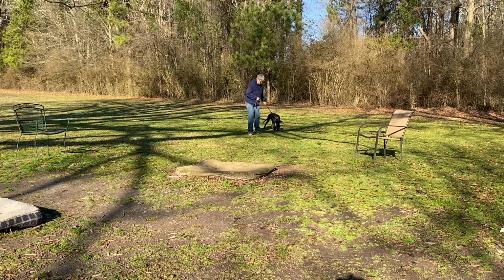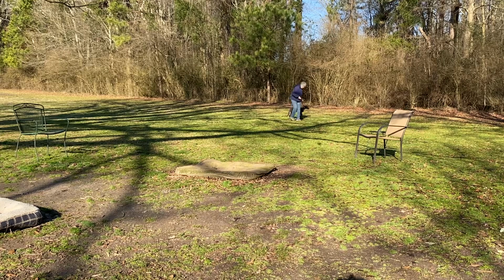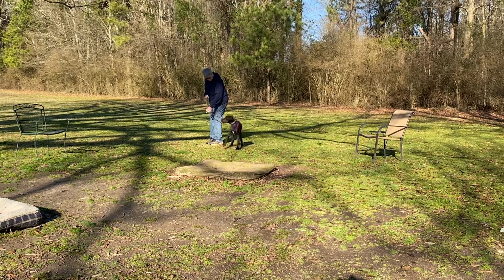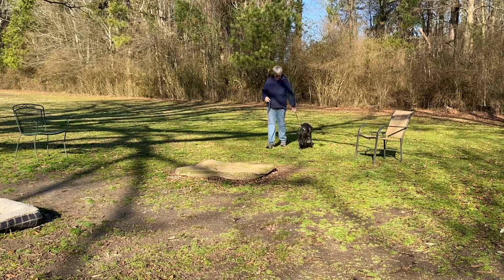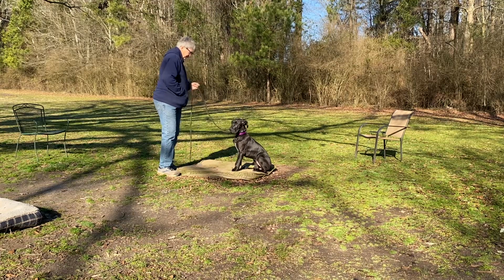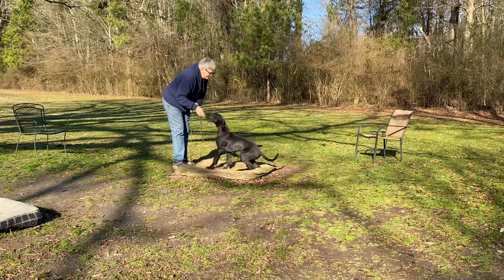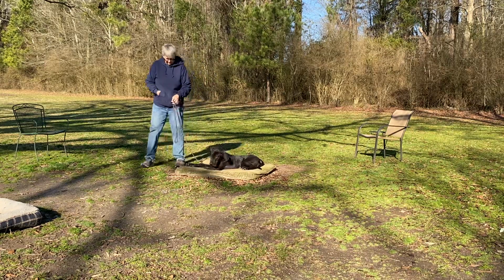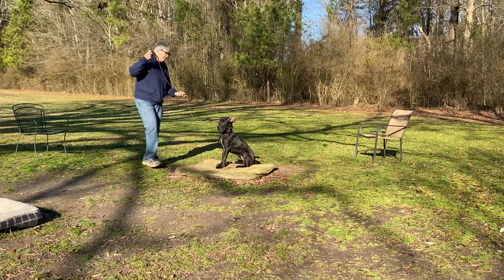Noir - leash work + place intro